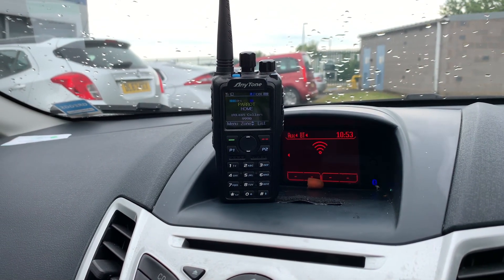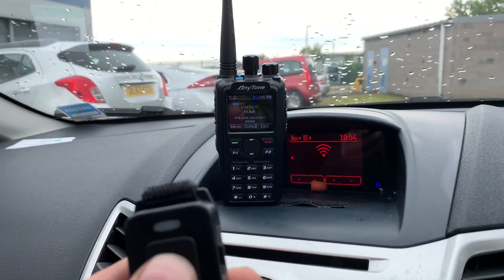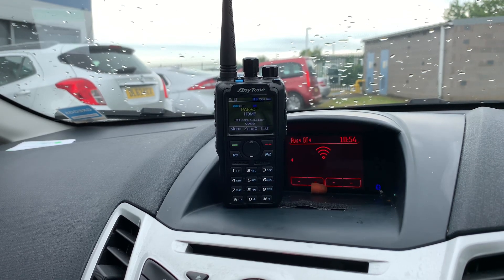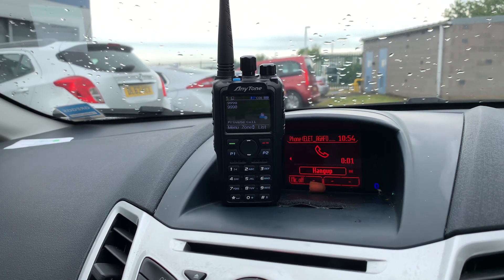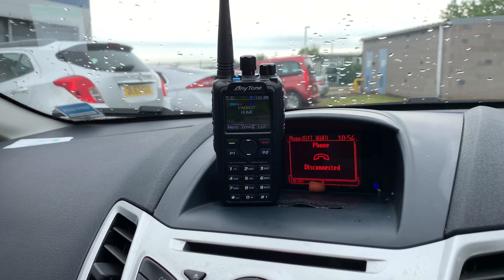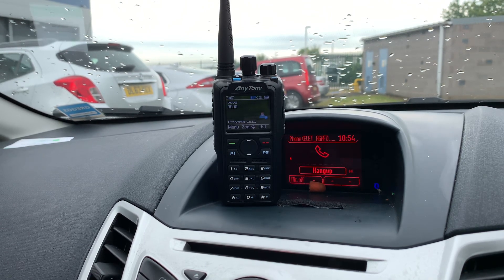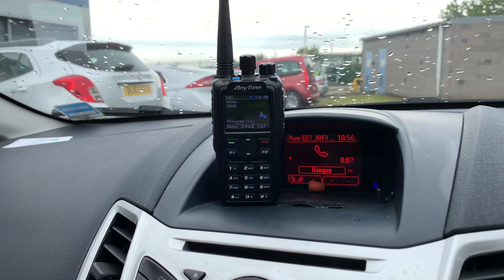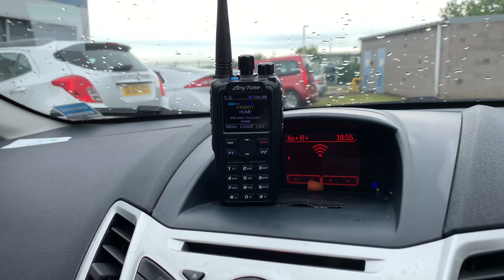Anytone 878+ Bluetooth audio sample through car stereo